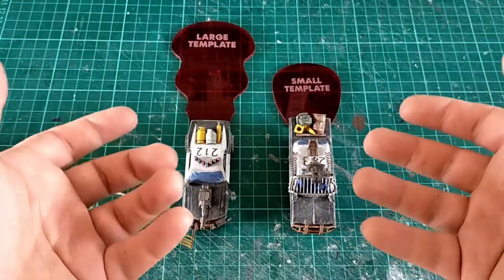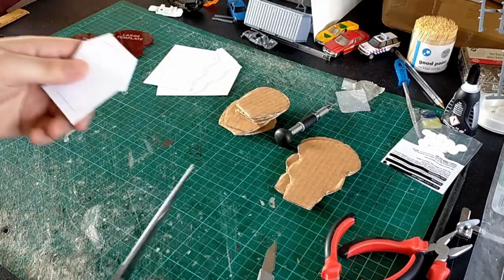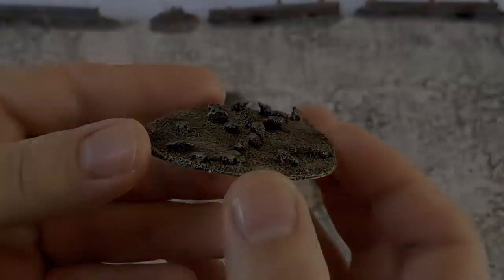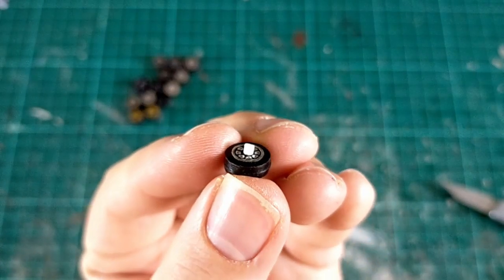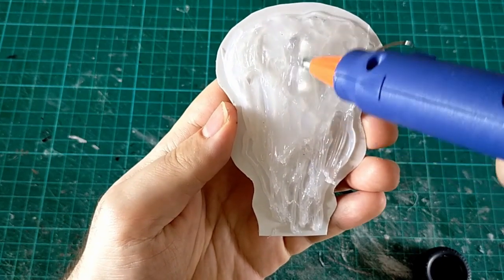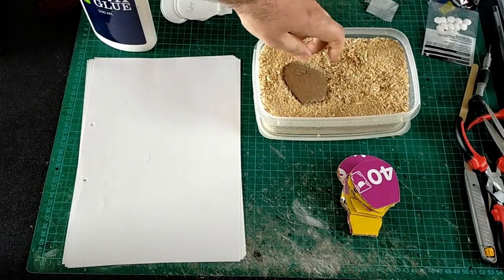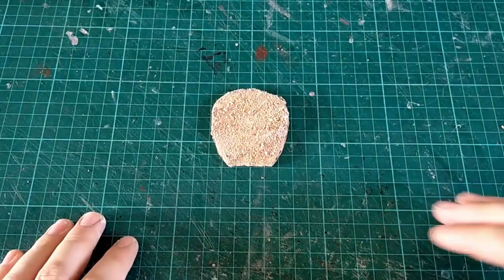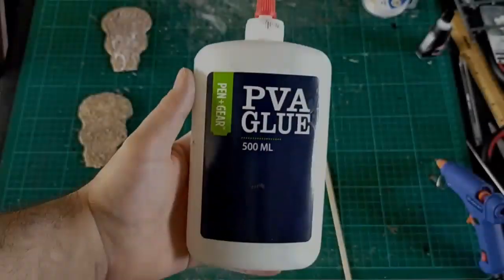How to Build; Gaslands Drop Weapon Templates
Hello Wasteland!

In today's episode, I go over ways to make every single template for every single dropped weapon in Gaslands!

That's Mines, Caltrops, Glue, Oil Slicks, Smoke and of course, Napalm!

And I try my hand at a few new ideas, as well as classics. Why not give them ago!

If you guys want to check out my sister's Etsy shop, that would be pretty cool.

LasticLovies.

It pleases me to no end to say, for the intro music check out V2A - Warboy;

And their channel;

Nitro Mors for stripping paint from metal;

Plasticard sheet bundle;

Plastic rod and tubing bundle;

Gorilla superglue;

Aluminium mesh, for car windscreens;

Green Stuff, because it's always useful;